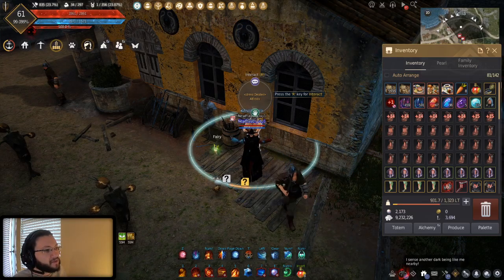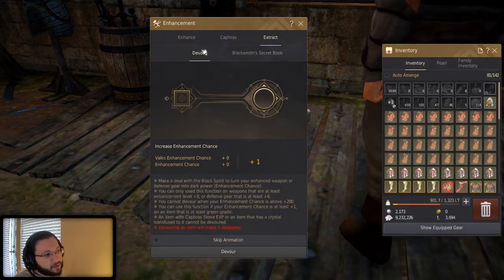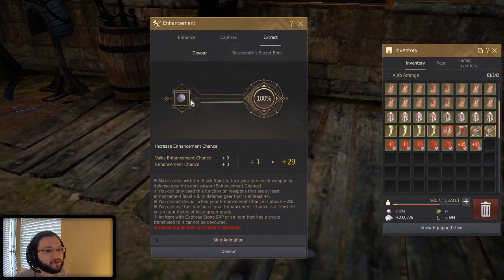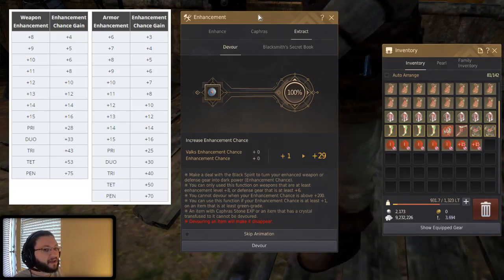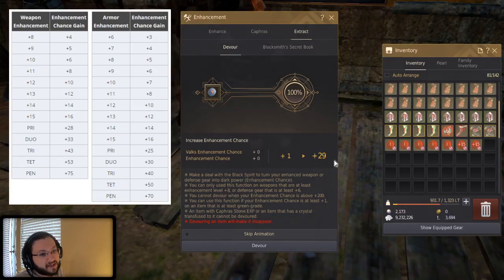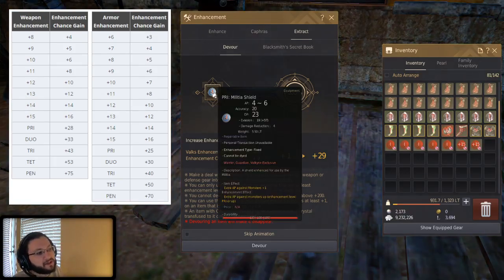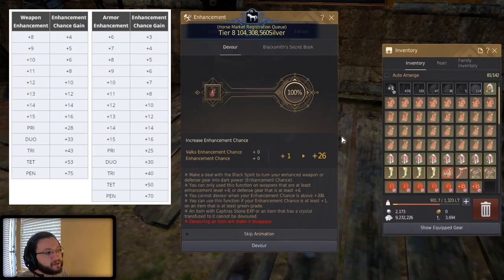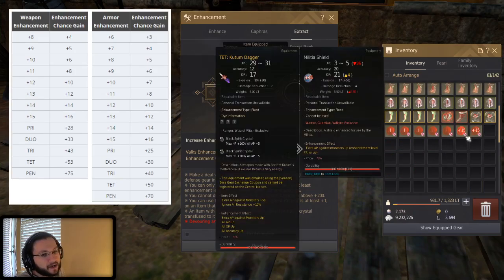Get *EASY* Failstacks with ~DEVOURING!~.. (When to DEVOUR & Devouring Explained) Black Desert Online